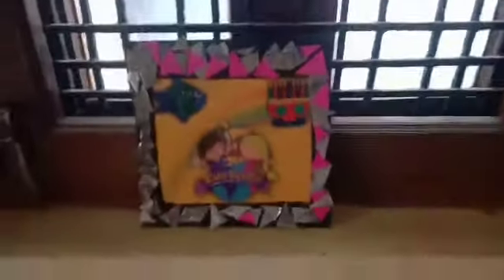Project work by Divyansh Kaushal🌲🇮🇳of Class VI Best out of Waste 2020-2021 ABPS Jagdishpur Amethi